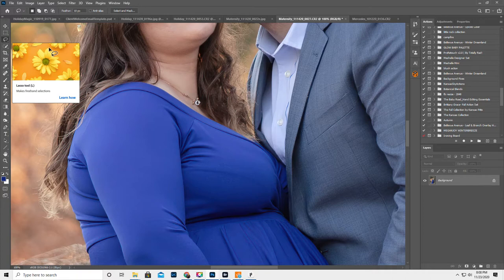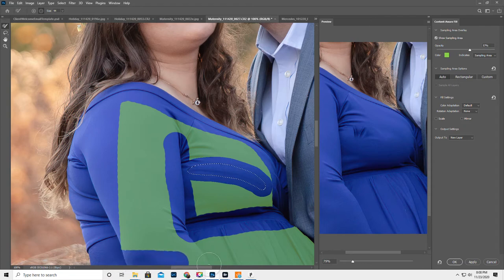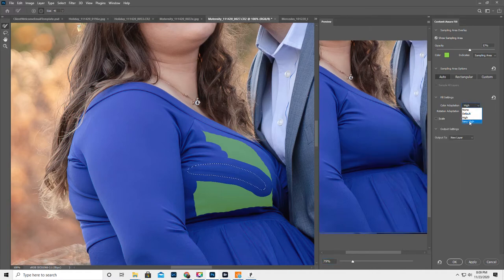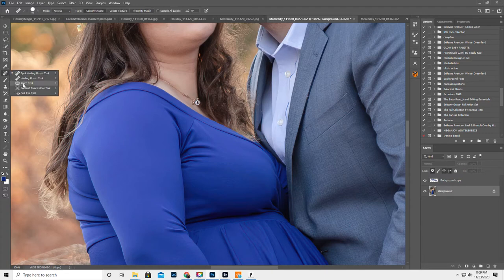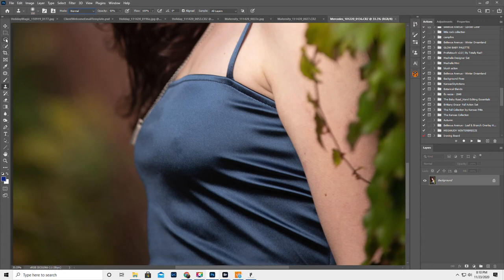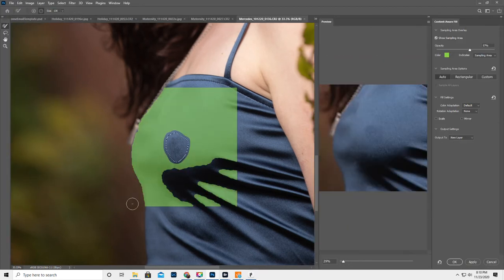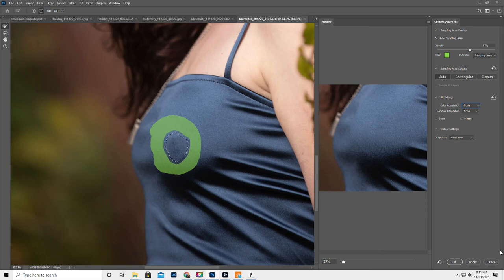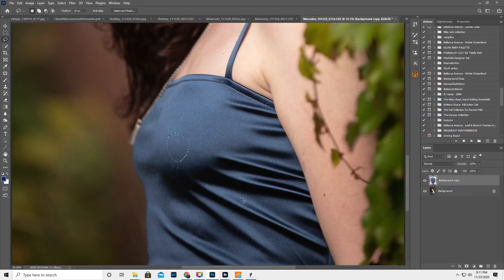Common editing nightmares with boobs and nipples with Photoshop 2021, new Content Aware Fill magic